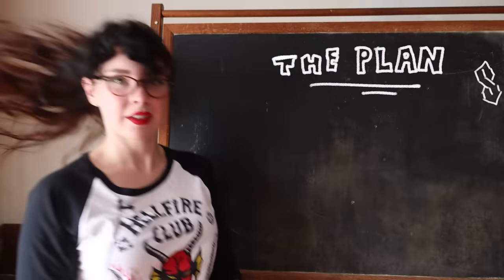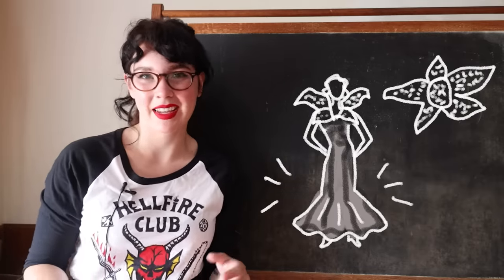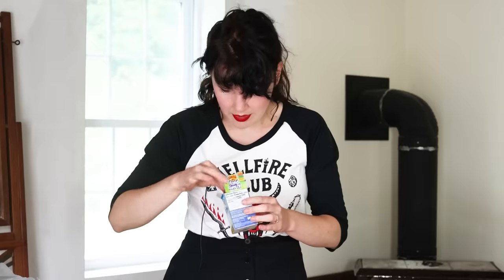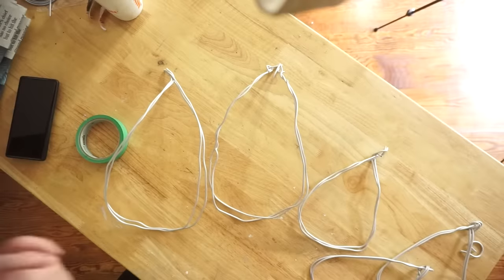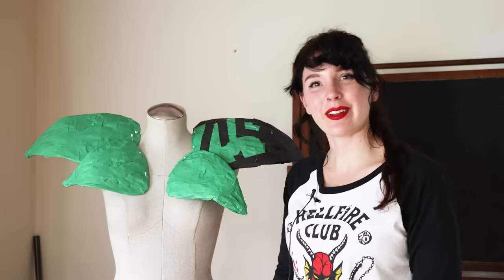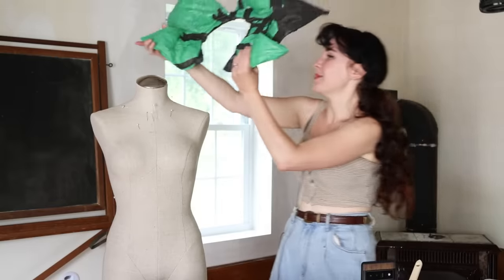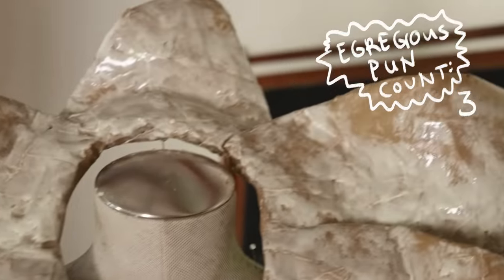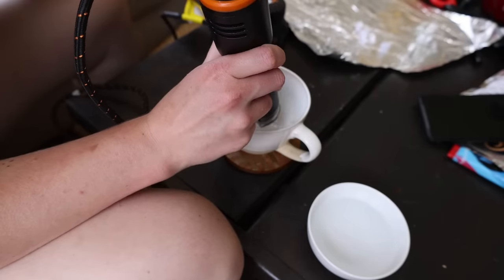I Made a Demogorgon Dress! (dress-o-gorgon? demo-gown-gon?)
hYEELLLOO. Welcome to a week after the Stranger Things finale, lol. No spoilers but DANG. After watching, I immediately felt the urge to make something creepy and completely impractical this week, so I thought: What better than a Demogorgon Dress?
A HUGE help to @UltimatePaperMache for all her super helpful tips on paper mache, it might be my new favorite thing hahaha.
ANYWHO, happy summerween I guess ehehehe. I love you all!!